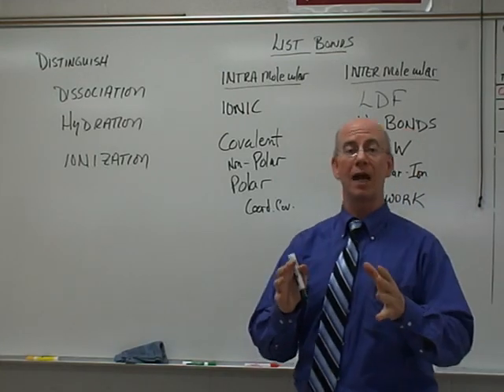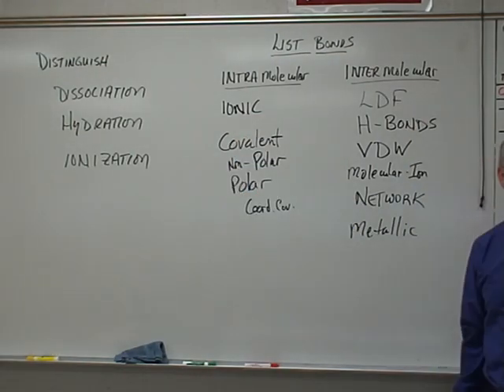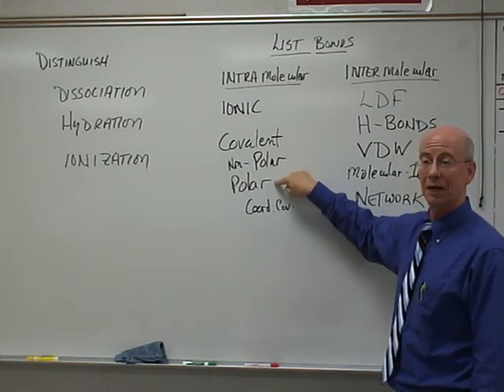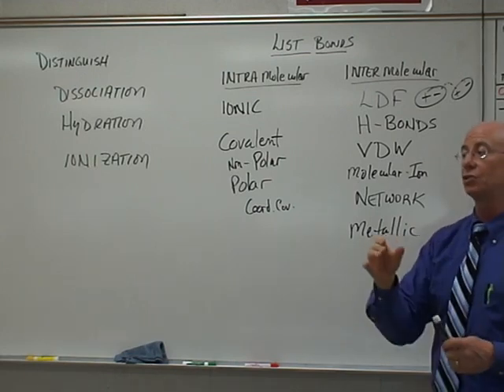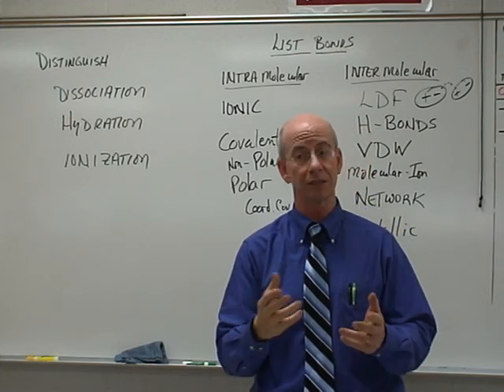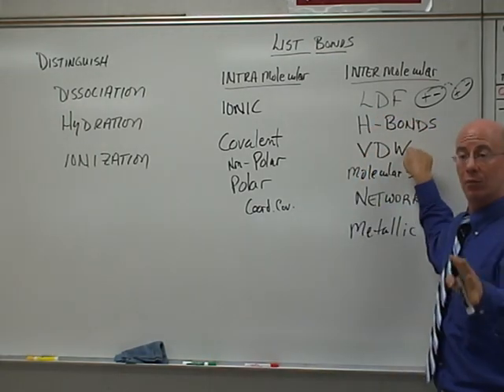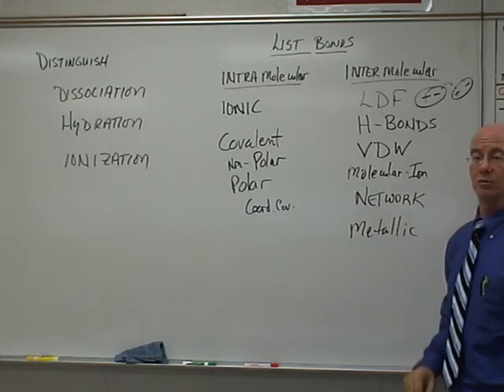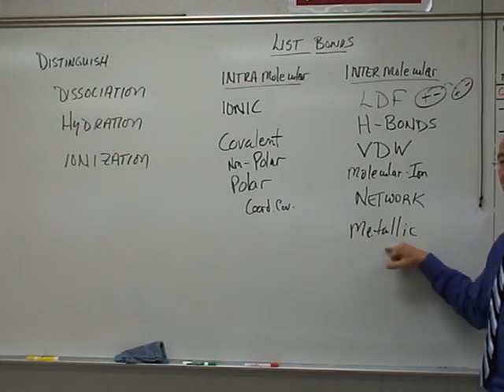Intra & Inter Molecular Attractions.mpg